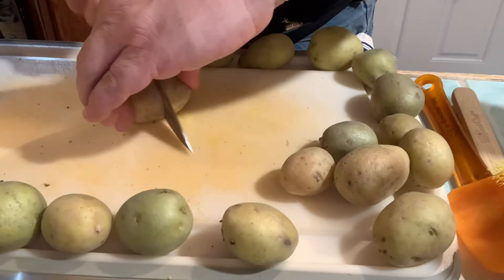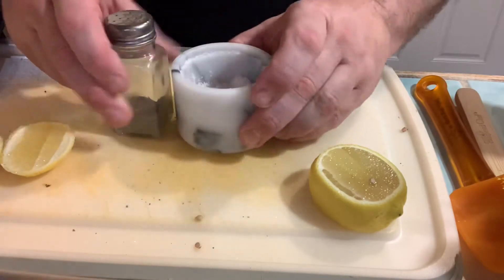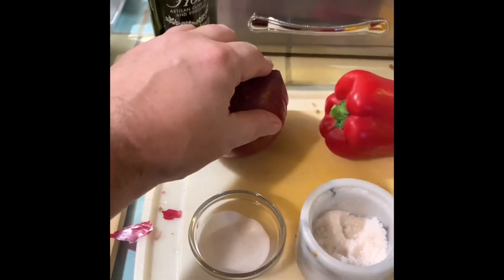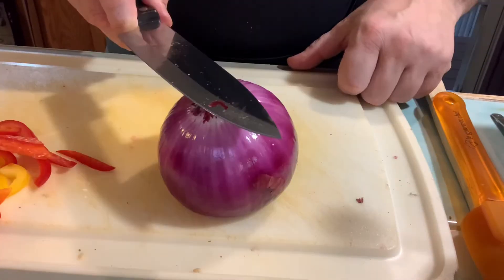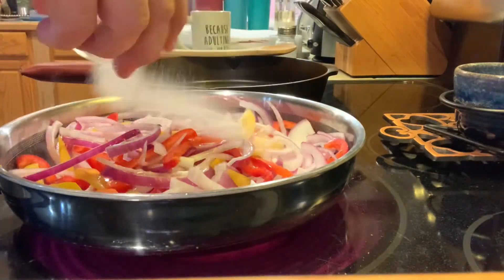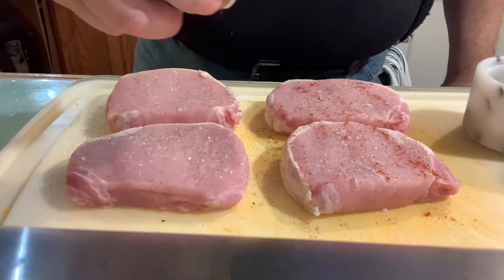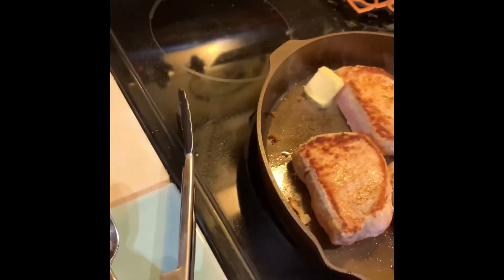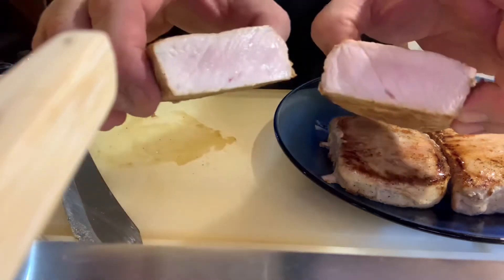Pork Chops/Sweet and Sour Peppers and roasted potatoes!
2nd video: Pork Chops with Sweet and Sour Peppers and roasted potatoes